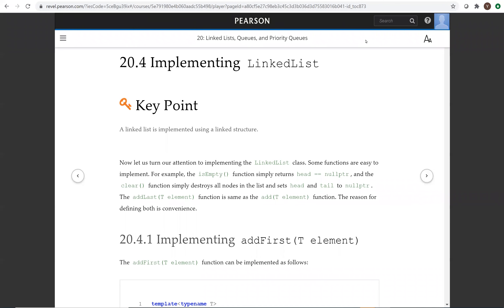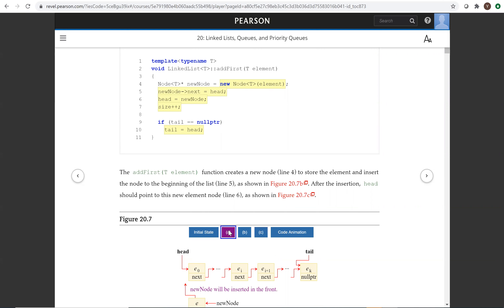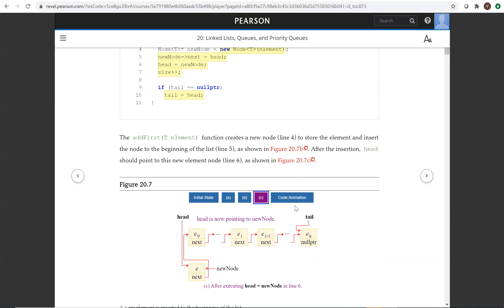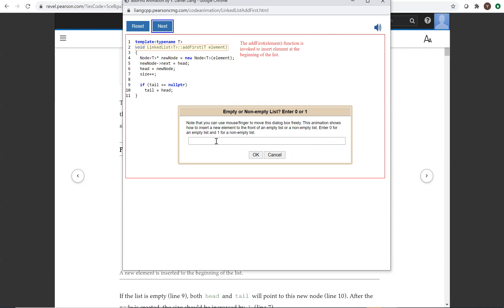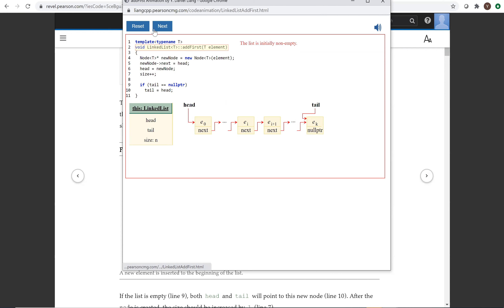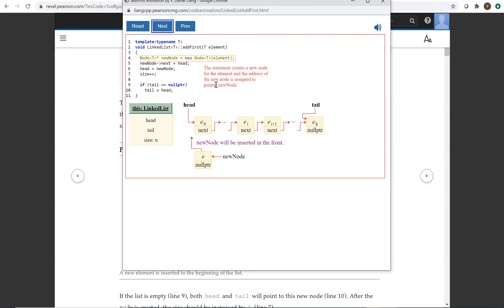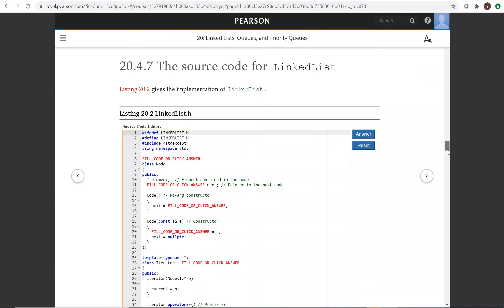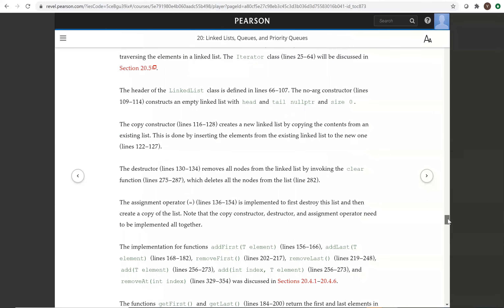Daniel Liang C++ Section 20.4